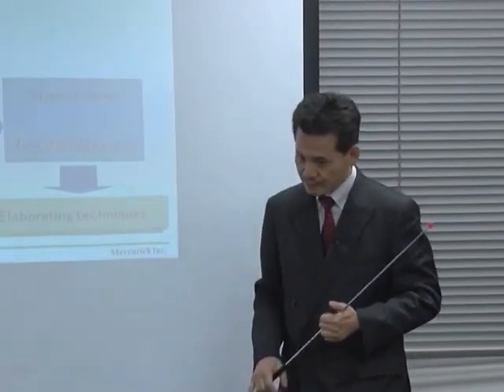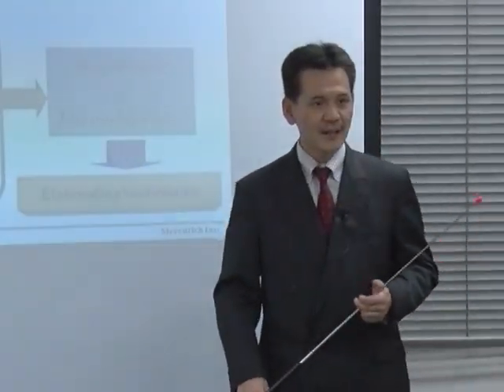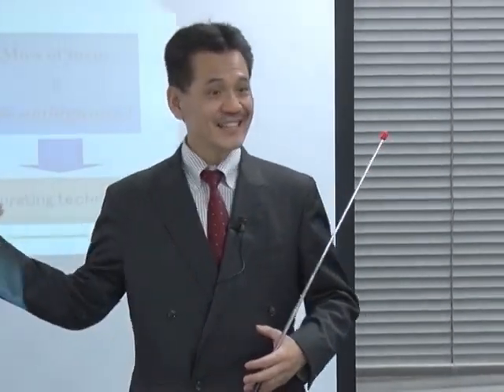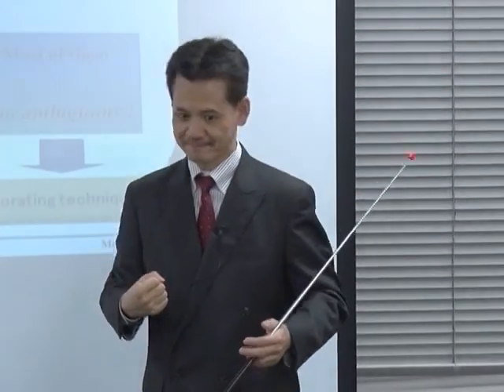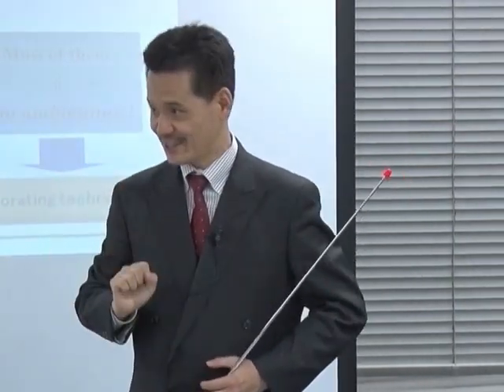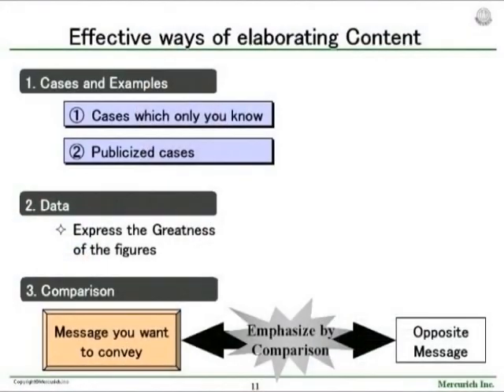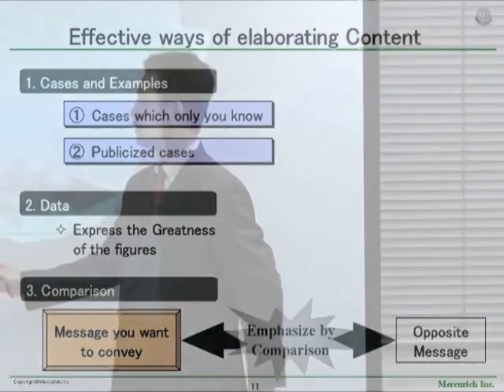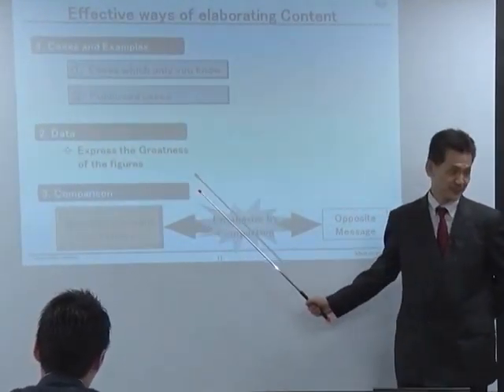英語プレゼンテーション研修 マーキュリッチ西野浩輝 講義風景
プレゼンテーション研修専門の企業研修会社マーキュリッチ。
その代表取締役 西野浩輝が英語プレゼンテーション研修で講義する風景の一部を共有します。